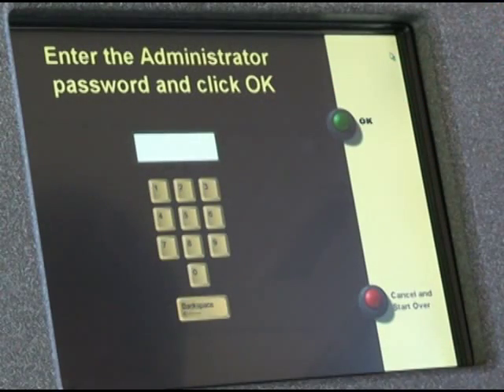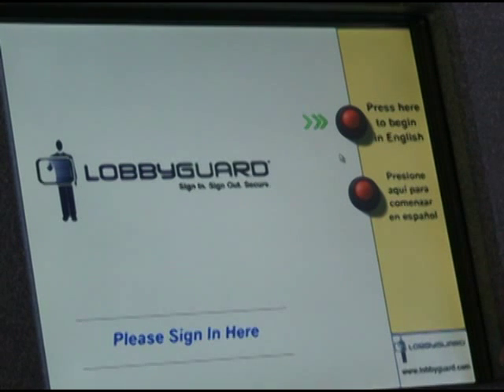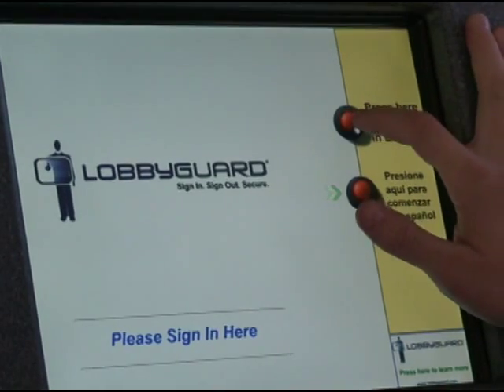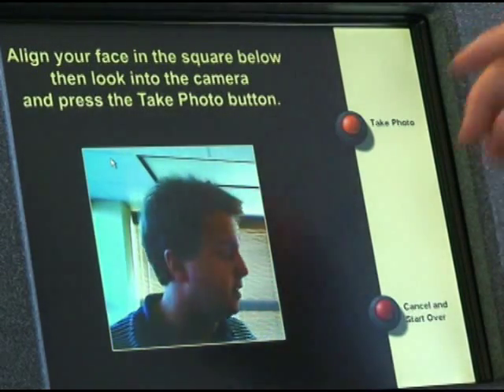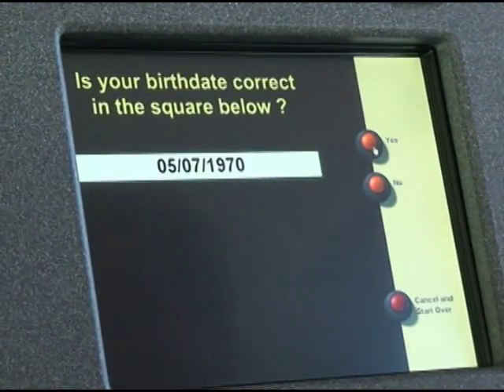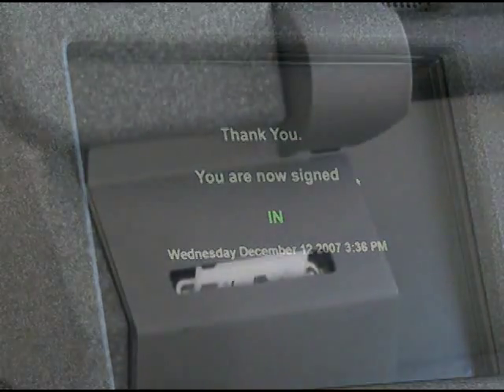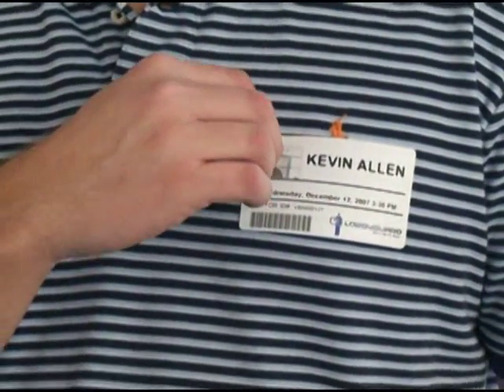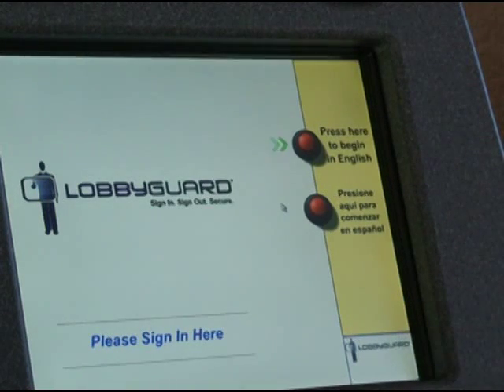LobbyGuard Software Introduction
Introduction to the LobbyGuard visitor management system software.